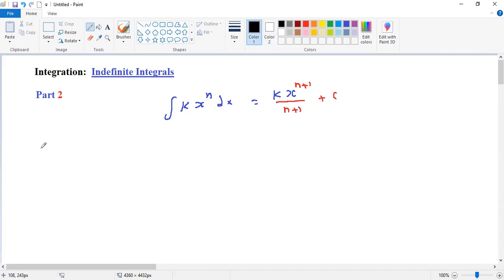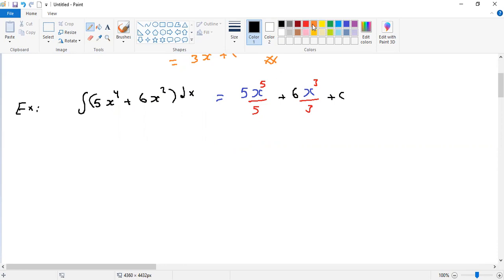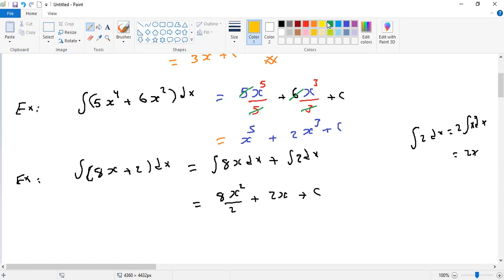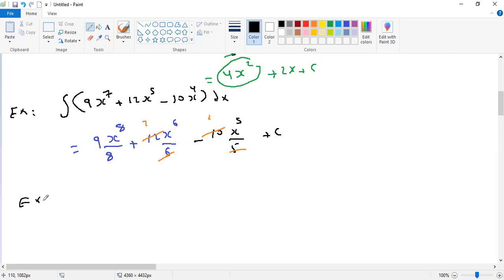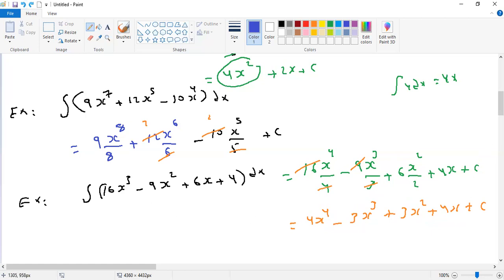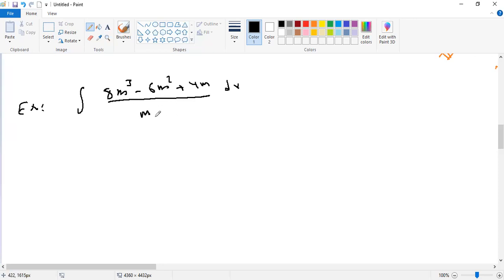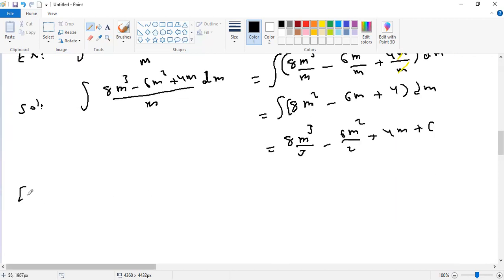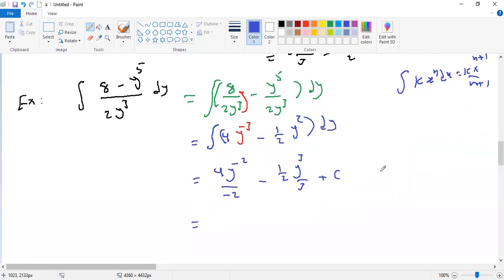Indefinite Integrals Part 2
To find indefinite integrals for more than one term. Using the indefinite integrals of sum and difference.